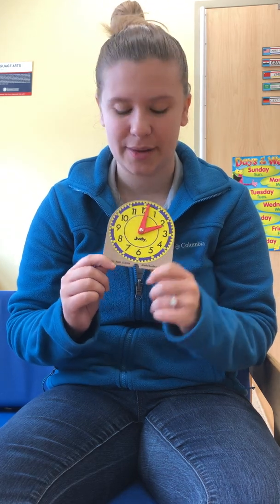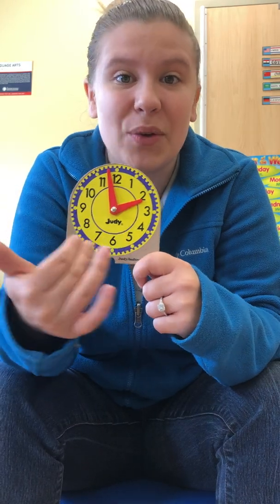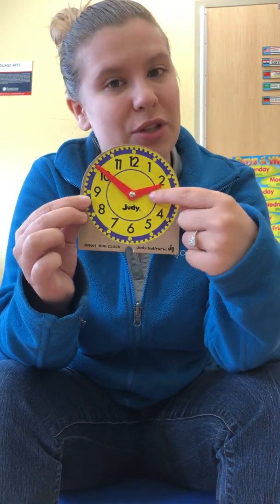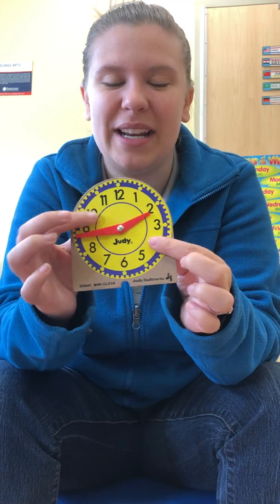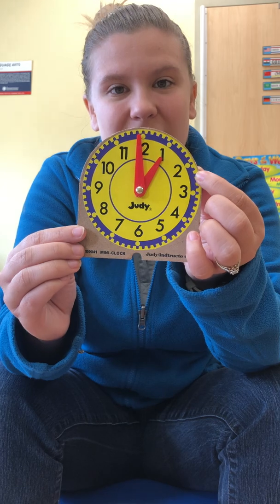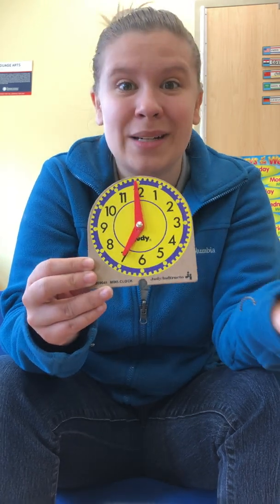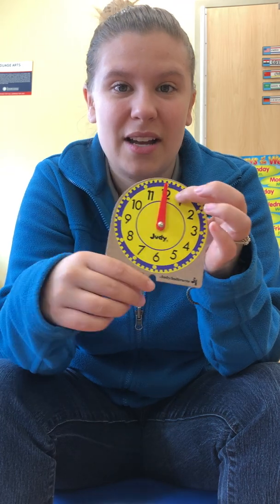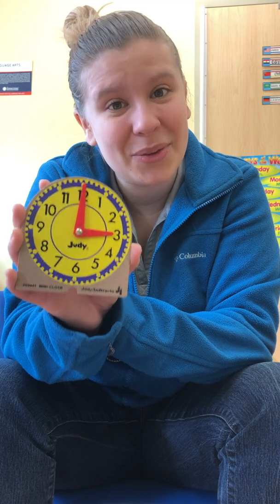Ms. Ayla Lesson April 24